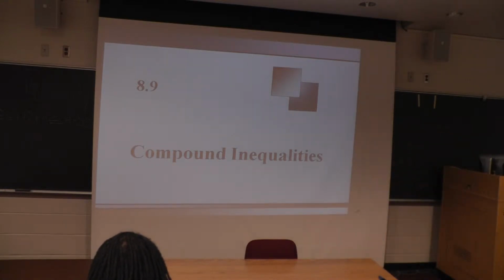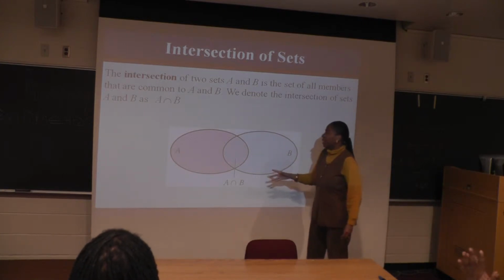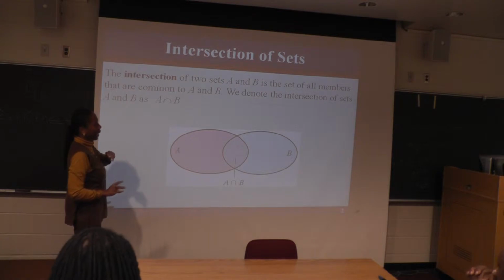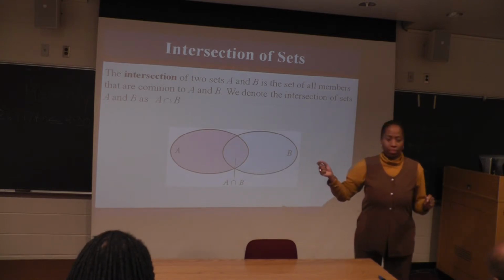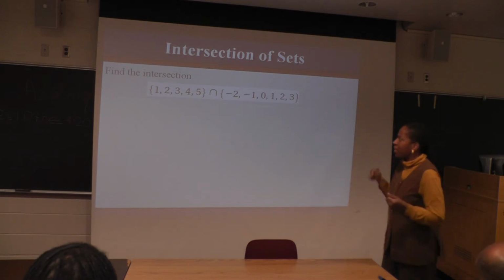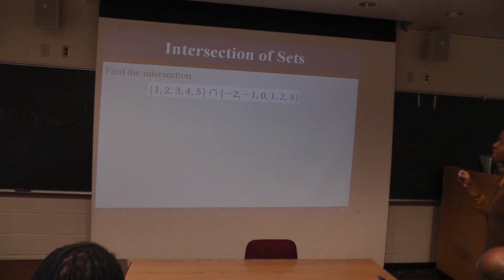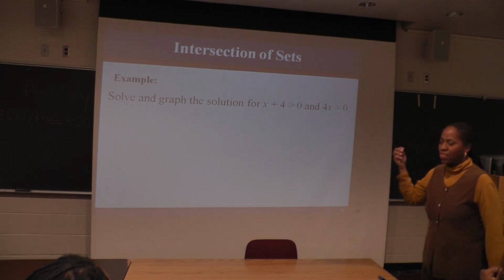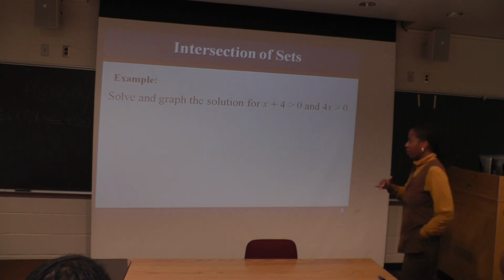Peggy Winfield on Solving Linear Inequalities (5)